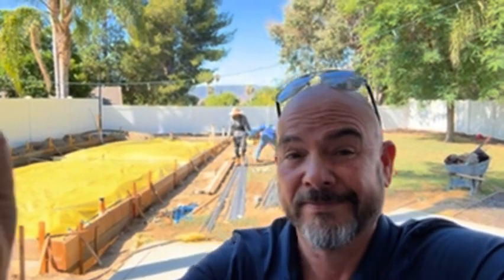ADU Aster Cir Murrieta | Part 2: Underground Plumbing Installation in ADU 🏠🚰🔧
Welcome to Part 2 of our ADU project on Aster Cir. in Murrieta, California! 🏠✨ In this episode, we're diving into the underground plumbing installation process, a critical step in ensuring the ADU's functionality and compliance with building codes. Watch as we walk you through the key stages of laying out and installing the plumbing system, sharing tips and insights along the way. Whether you're planning your own ADU or interested in construction techniques, this video is packed with valuable information! 🚰🛠️